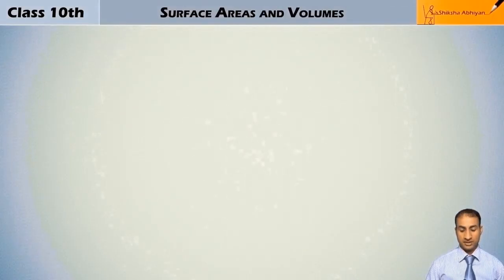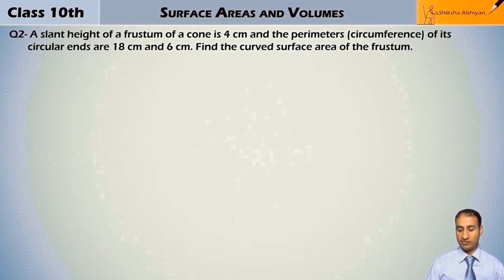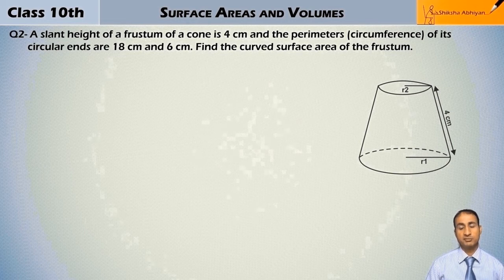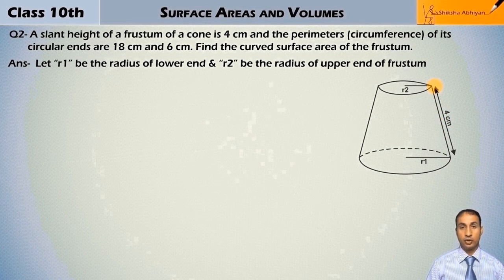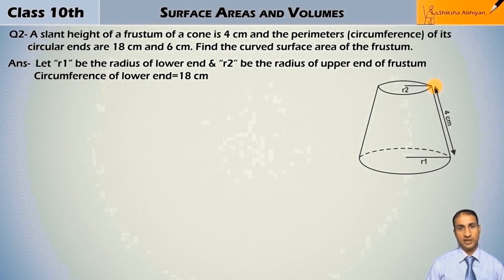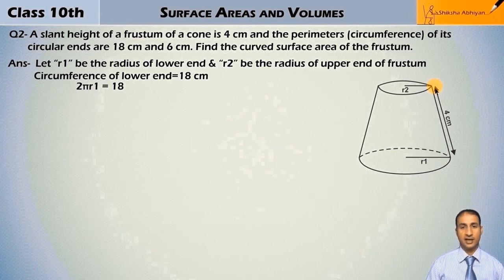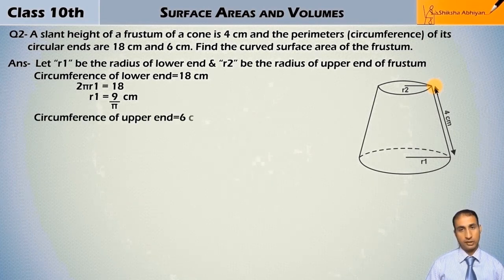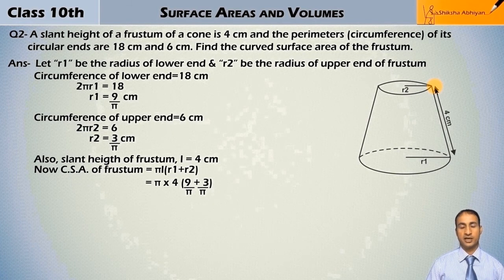Surface Areas & Volumes ( NCERT Ex 13.4, Q2 ) Part 27 - CBSE Class 10 Maths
This video briefs and helps us how to calculate the area of a frustum.

This video is a part of series for the chapter “Surface Areas and Volumes”, CBSE Class 10 Maths. In this series, we have completed all concepts, examples and entire NCERT exercises. It is a part of an initiative to provide quality online education to students free of cost on YouTube.
We will add video lectures for other chapters and subjects for class 10 soon. You can check our repository of video classes for class 9, class 10, class 11 and class 12, with a new and more interactive way of learning, specially made to give one-to-one learning experience JUST LIKE YOUR SCHOOL/ TUITION (subscription for the first day is free to oversee our content). You can also check your learning skills with our ‘’Academic Test” especially designed by experienced educators and based on CBSE curriculum (absolutely free for the entire academic session). that will help you top CBSE board exams. Just click on the links given below to enter the world of virtual learning at its best.